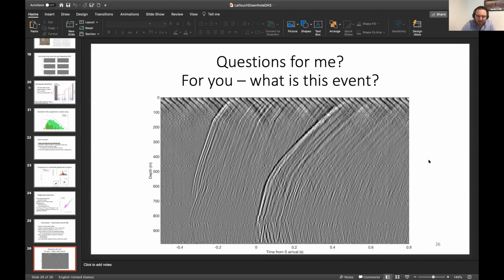2020 DAS Virtual Workshop and Tutorial - Day 3 - Bonus Question with Ariel Lellouch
his video is a recording of part of the 2020 Distributed Acoustic Sensing Virtual Workshop and Tutorial. This event was organized by leads Eileen Martin (Virginia Tech) and Nate Lindsey (Stanford University) with support from Dante Fratta (University of Wisconsin-Madison), Scott Tyler (University of Nevada, Reno), Herbert Wang (University of Wisconsin-Madison), Robert Woodward (IRIS), Kasey Aderhold (IRIS), the DAS guides, and the DAS RCN Steering Committee.

For a version of this video with captions, please go